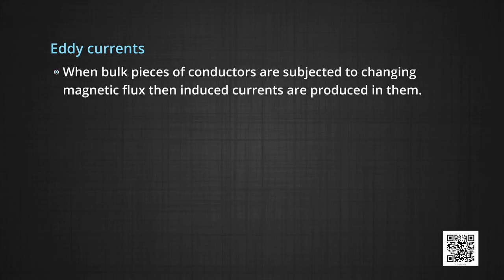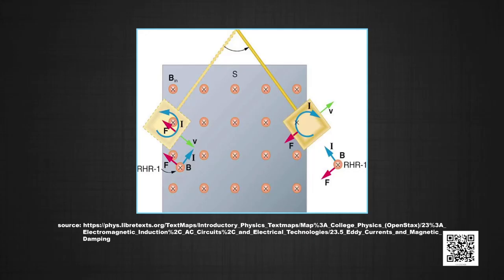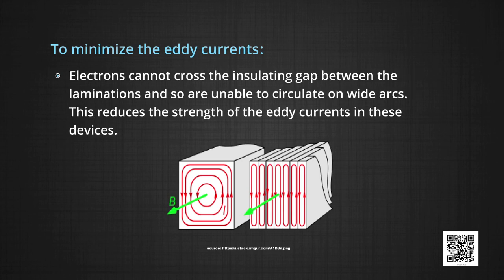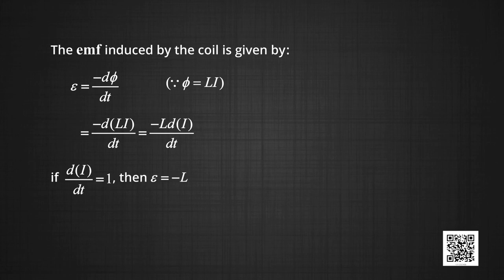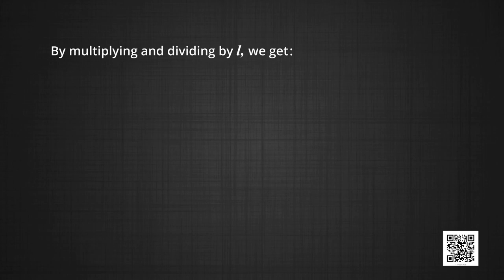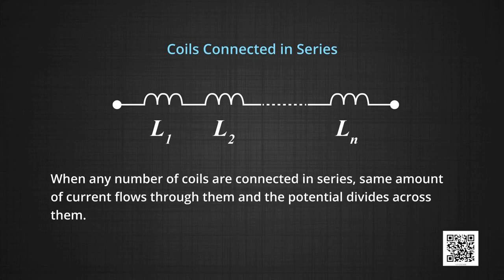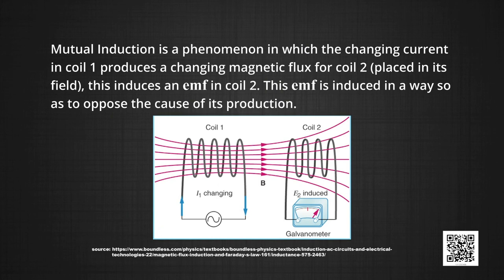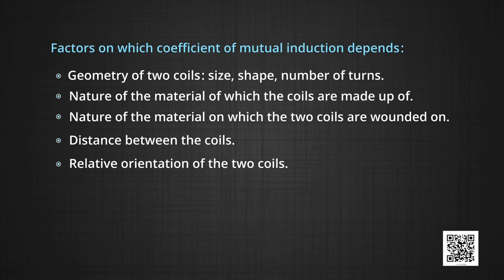Class 12 Physics Chapter 6 - Electromagnetic Induction, Part 3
Chapter 6 - Electromagnetic Induction, Part 3 Physics(Class 12)